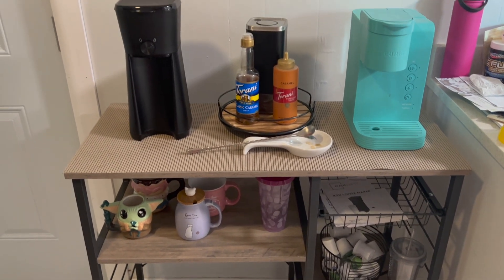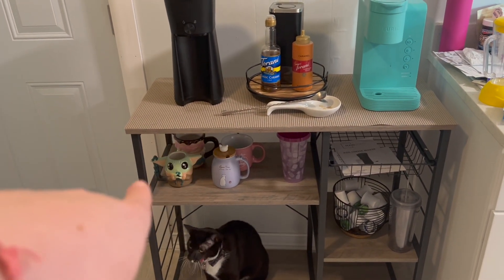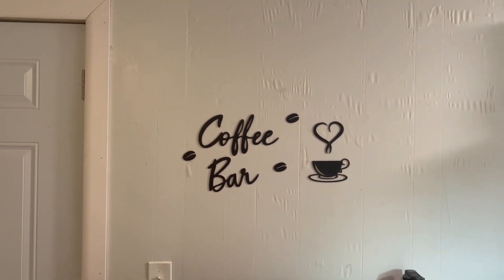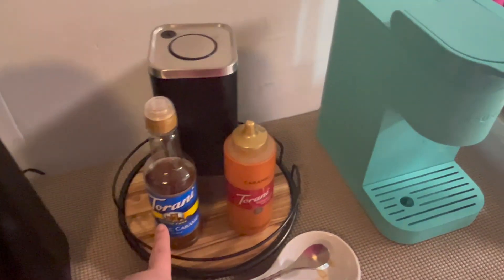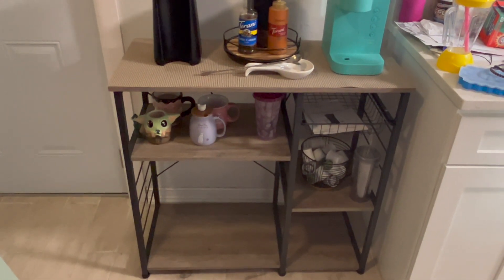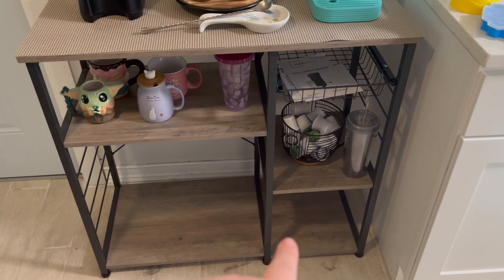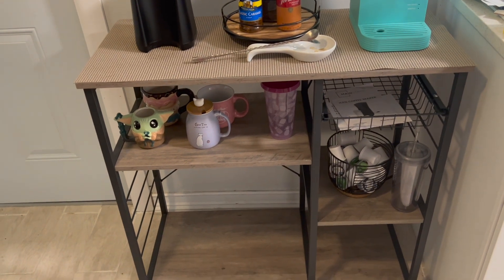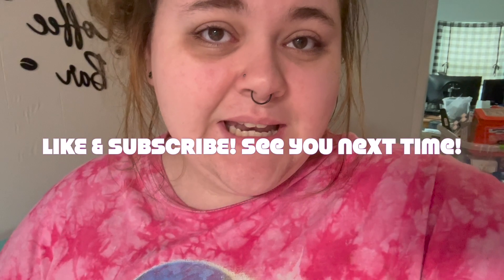creating & ELEVATING my DREAM coffee bar | Part 2.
Part 2 to creating my dream coffee bar in my house! I've always wanted to create this little area for every morning that I can just enjoy and relax. The next part will be the final look which I'll be so excited to show you!

New video twice a week! New shorts almost every day!